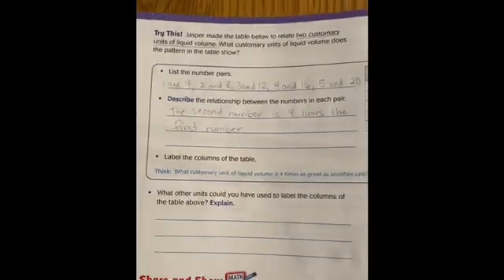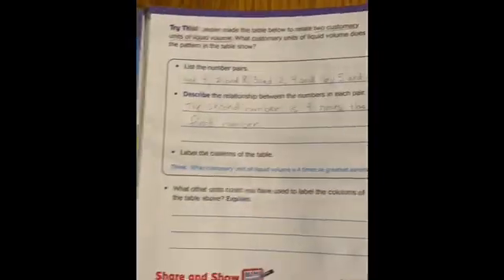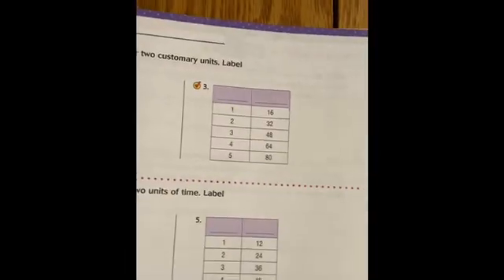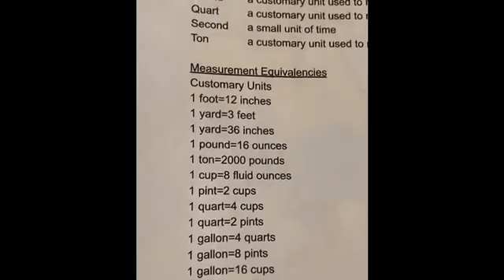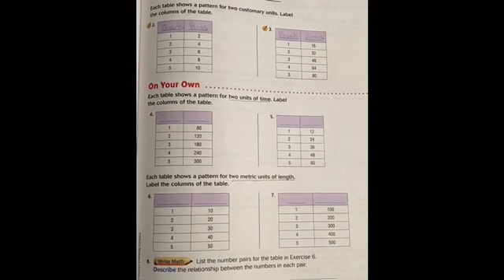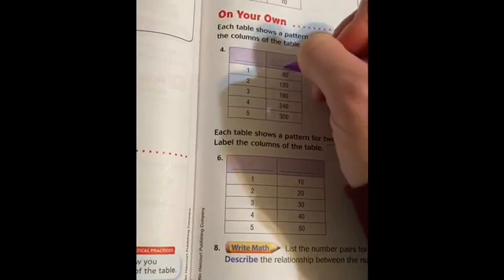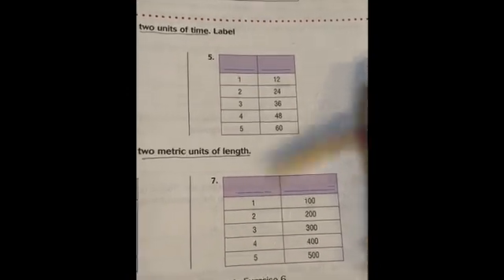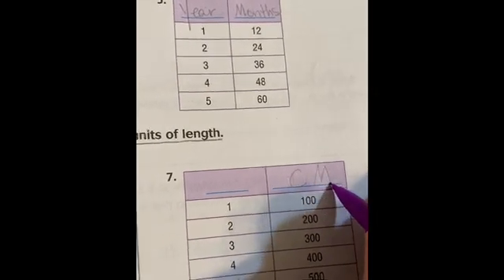Monday (5/4) Math Lesson 12.11: Patterns in Measurement Units